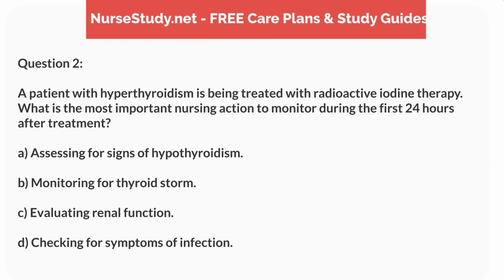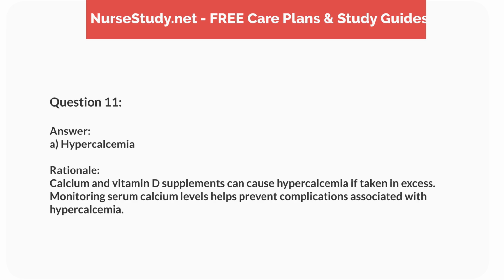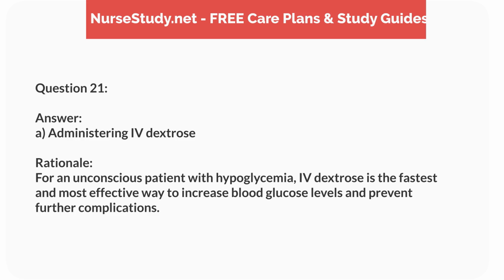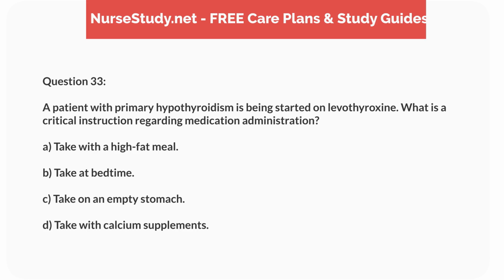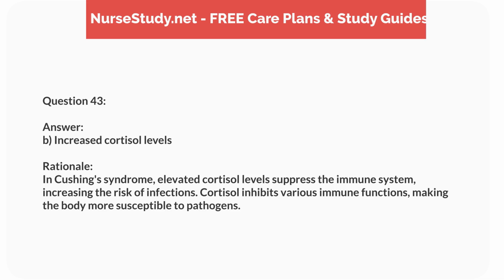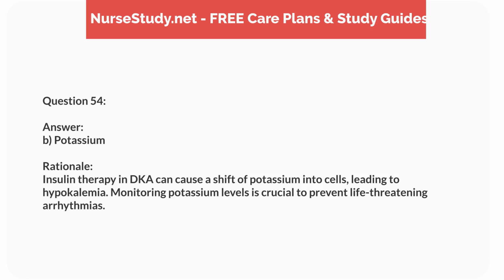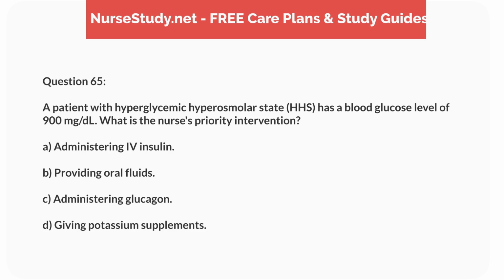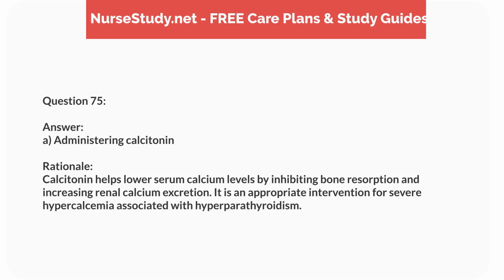Endocrine Questions and Answers 75 Endocrine System Nursing Exam Questions Test 2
​ ⬇️ FREE: 50-question NCLEX diagnostic with rationales + a scoring grid that tells you which course to study first.

75 endocrine nursing questions with full rationales — diabetes types and complications, DKA and HHS, thyroid disorders, Cushing's and Addison's, SIADH and diabetes insipidus.

The full-length endocrine set. Pairs directly with the 25-question test — do that one first if you haven't.

Answer all 75 before checking anything. Sort your misses into "too much hormone" and "too little." One column will be longer.

🎓 FREE 50-QUESTION DIAGNOSTIC
Score yourself across all 8 courses and find your weak spot